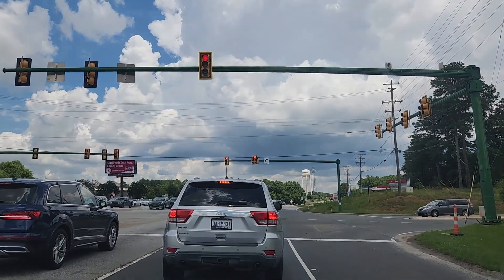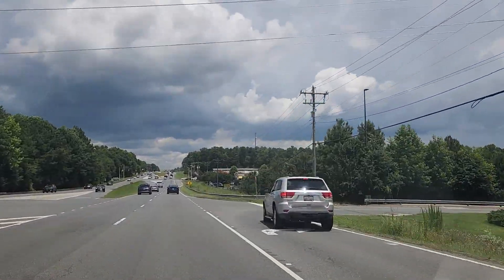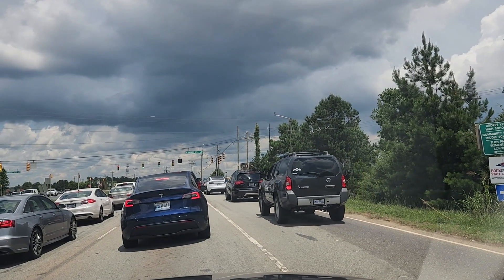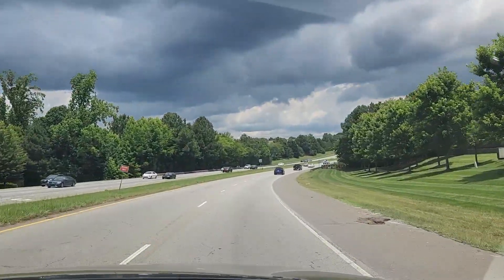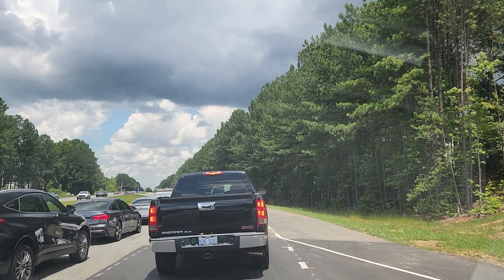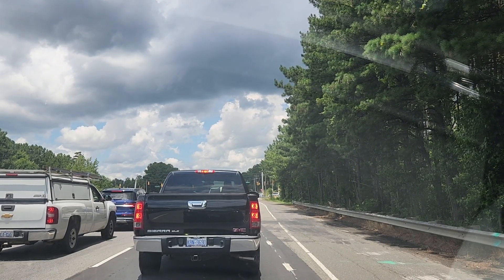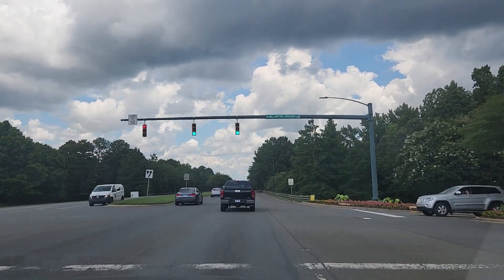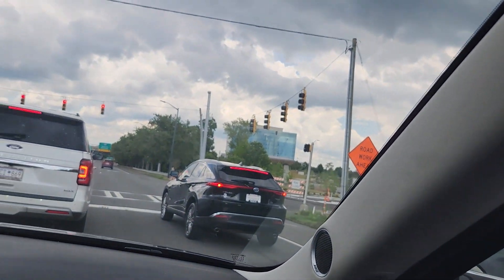Driving 521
From northern Indian Land SC to Ballantyne in Charlotte NC. Visit Tourangie.com for my blogs and make appointments so I can help you with travel research.